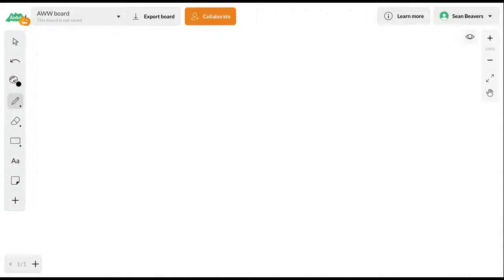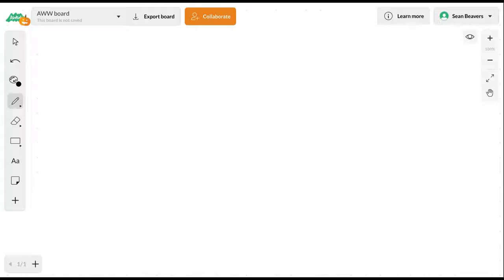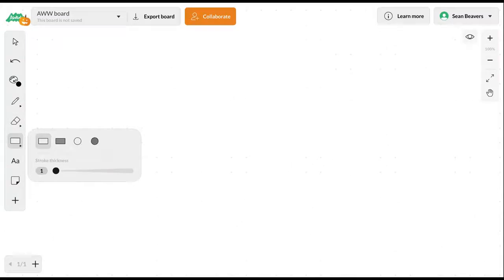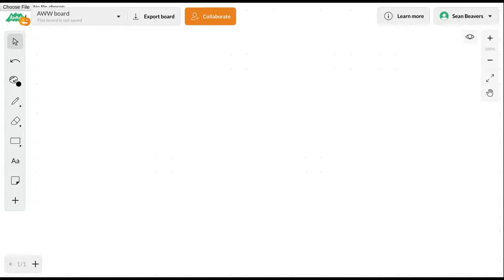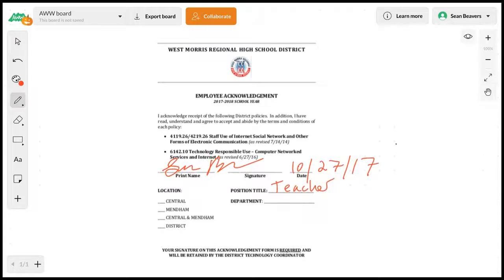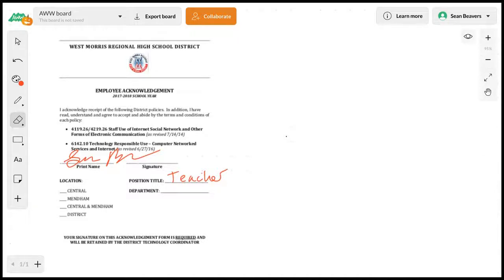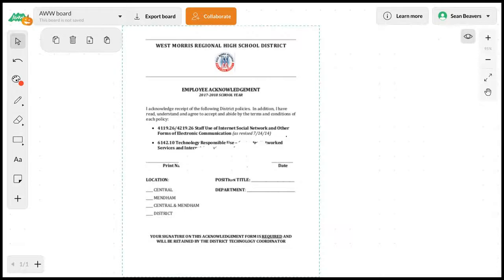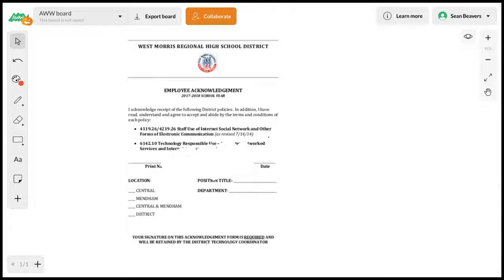Aww Board: Web-Based Whiteboard Software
An overview and introduction to Aww Board: A web-based, collaborative whiteboard.